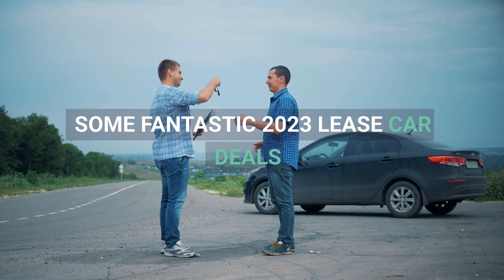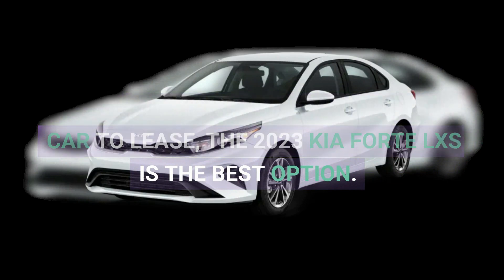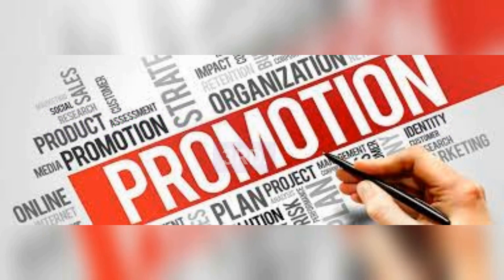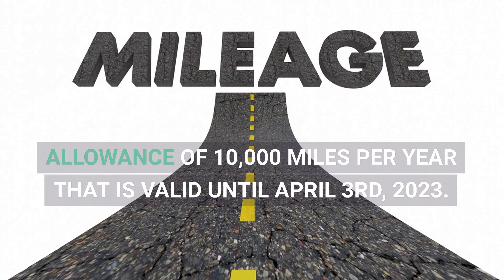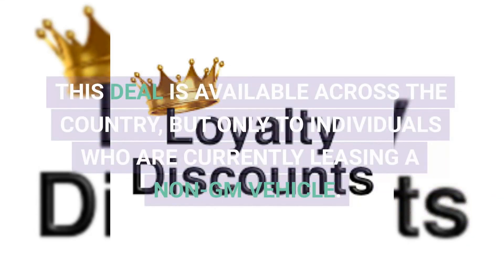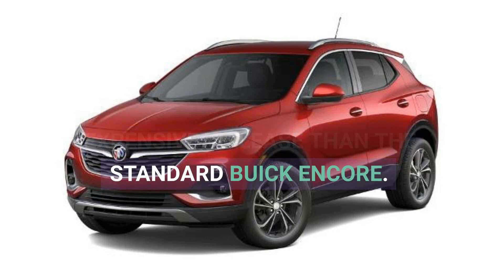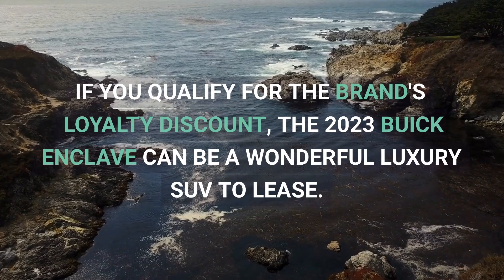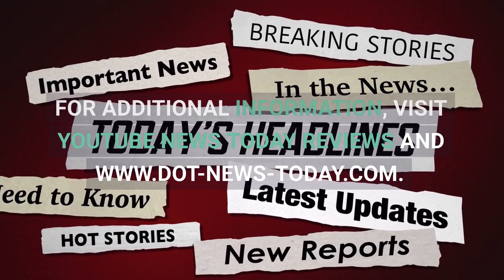AUTO LEASE DEAL NOW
CARS LEASES AND THE BEST DEAL OUT THERE PAY LESS
FOLLOW US ON YOU TUBE